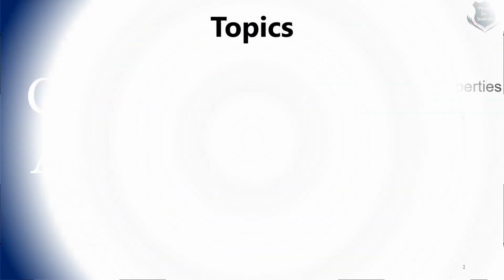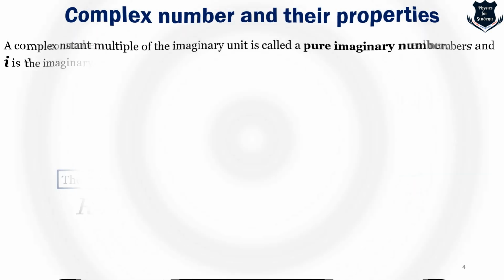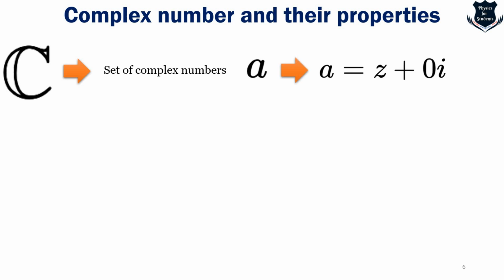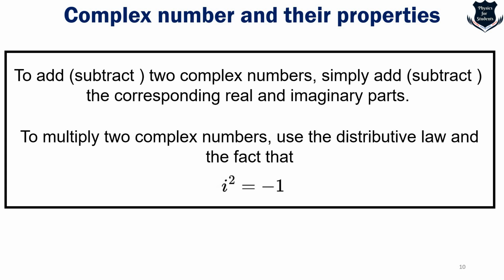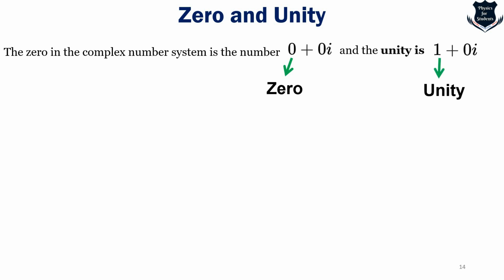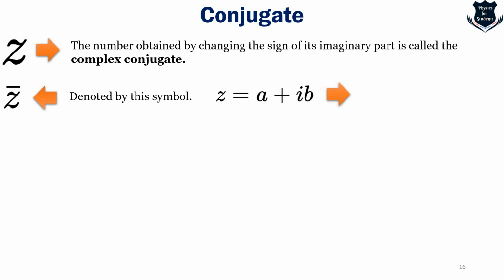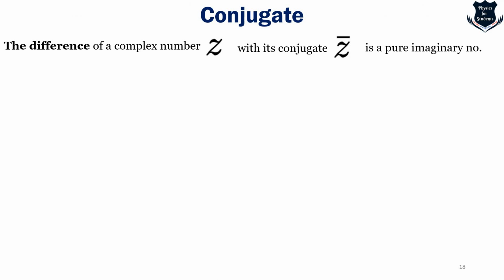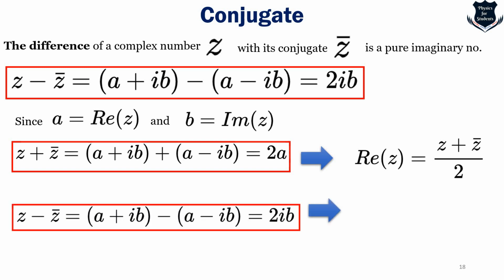Complex analysis | Complex analysis engineering mathematics | Complex analysis complex numbers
Complex analysis is an important concept in mathematics. Complex analysis starts with complex numbers. The importance of complex analysis lies in every sphere of mathematics and physics. Starting from quantum mechanics to engineering, complex analysis embraces a wide of field of application. In this video, I have discussed about complex number, its properties, how to make basic mathematical operations and what is complex conjugate.

00:00 - 01:02 - Introduction
01:03 - 01:40 - Topics
01:41 - 04:16 - Complex numbers and its properties
04:17 - 05:47 - Arithmetic operations
05:48 - 06:42 - Examples
06:43 - 08:02 - Zero and Unity
08:03 - 12:31 Complex conjugate